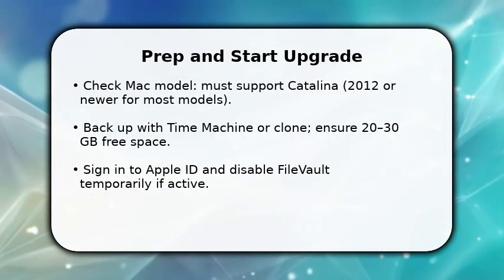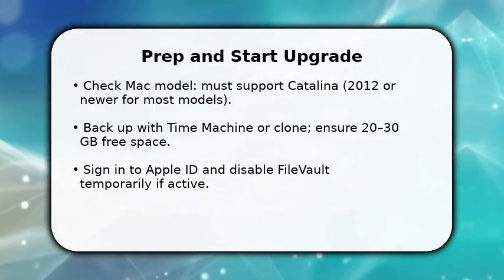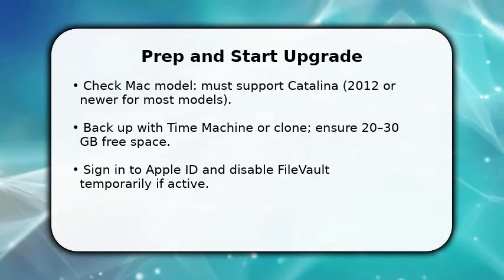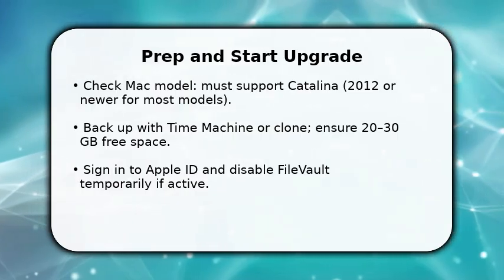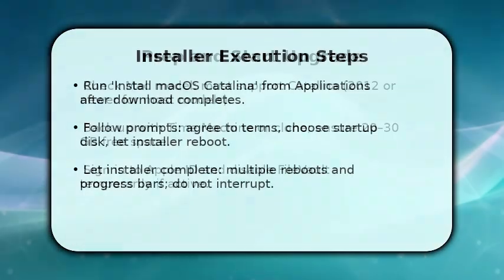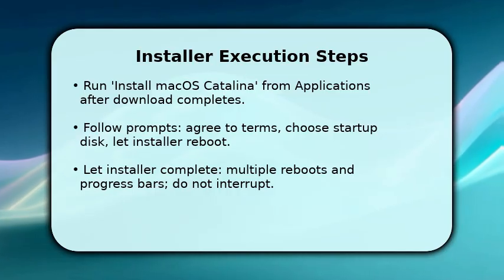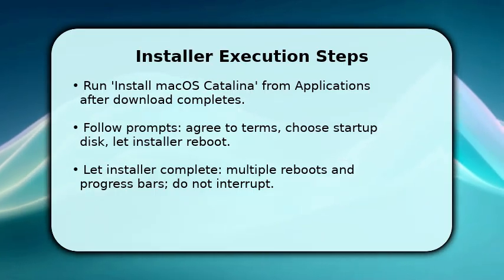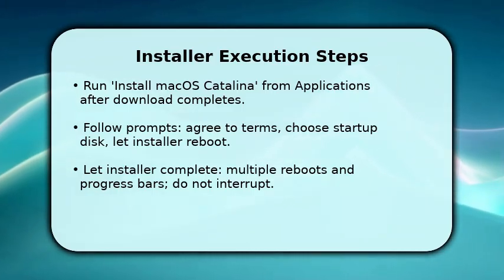How to Change Macos High Sierra to Catalina - Step by Step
Learn the detailed process of upgrading from macOS High Sierra to Catalina with our comprehensive guide. Follow step-bythy instructions for a smooth transition, including backing up your data and resolving common issues.